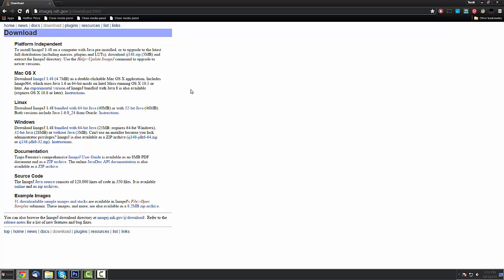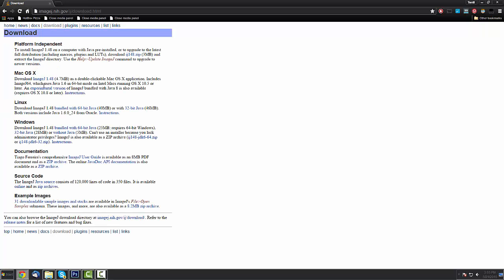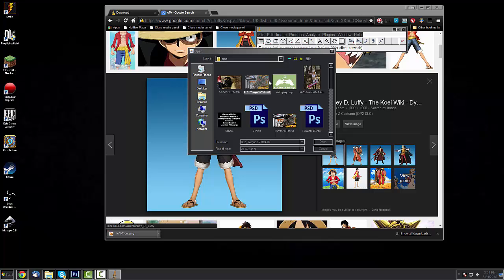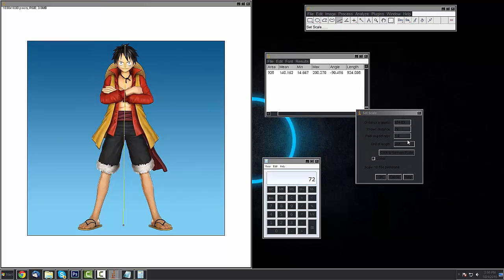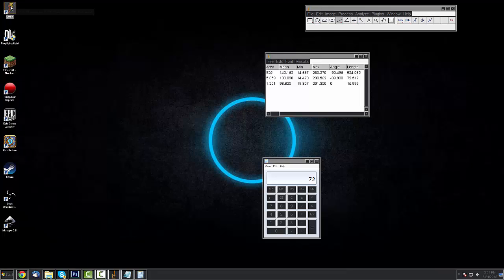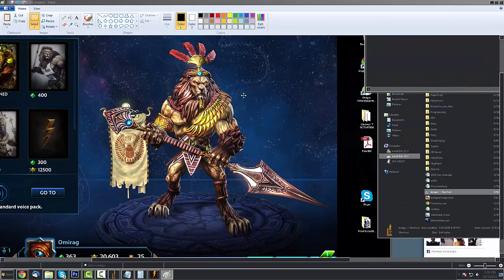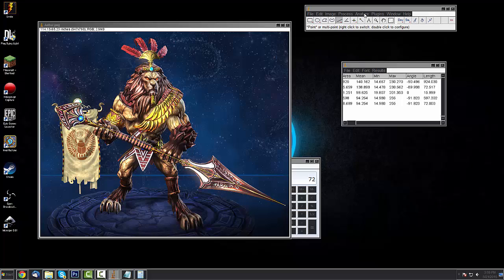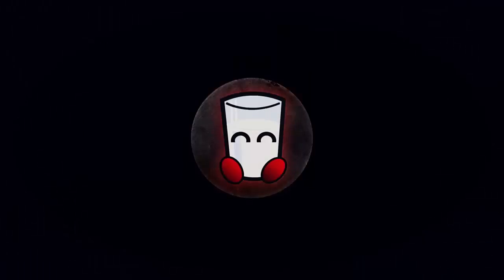Cosplay Tutorial: Scaling Your Cosplay From Images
How to use an image from the internet or from a video game and use imagej to find the proportions of a character for cosplay!

Look at our Glorious Website!